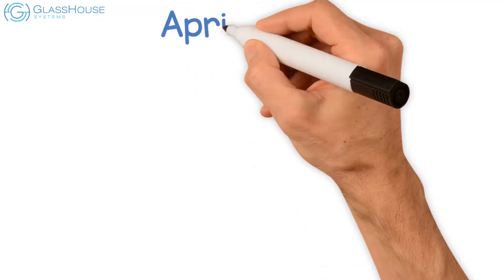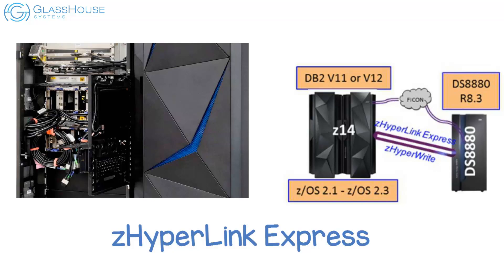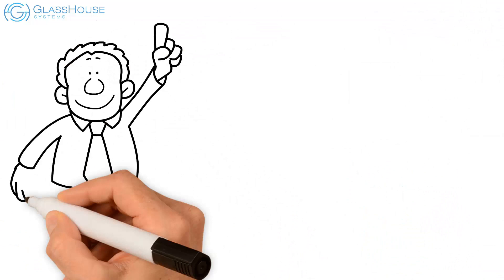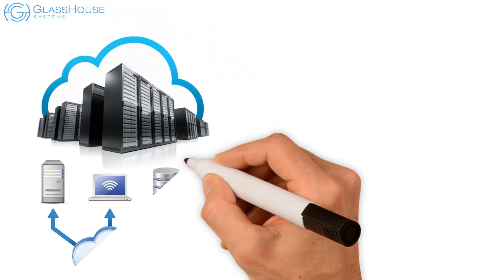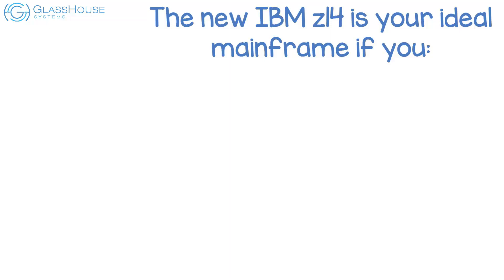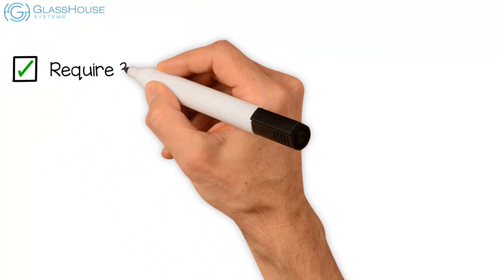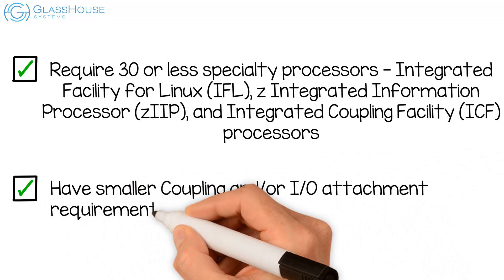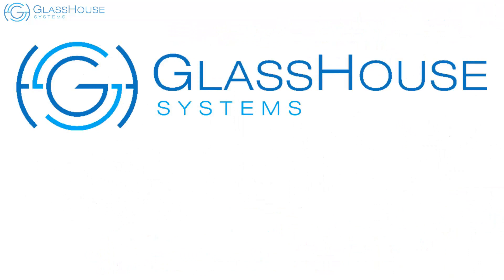IBM z14 ZR1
In this whiteboard animation, we look at the exciting IBM z14 ZR1 Mainframe, which was announced today by IBM.

Contact GlassHouse Systems, your mainframe experts for over 2 decades, to learn more about the z14 ZR1 and all things Z.